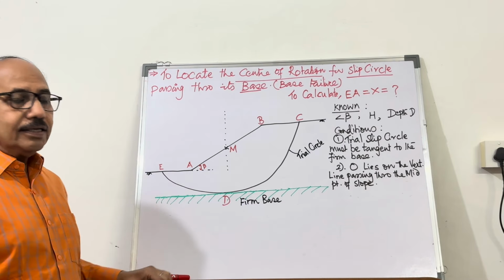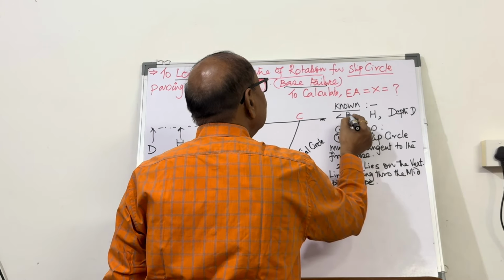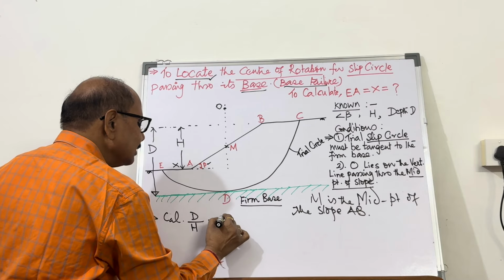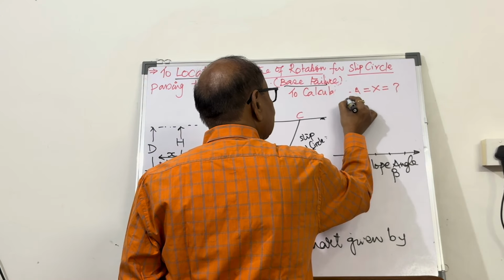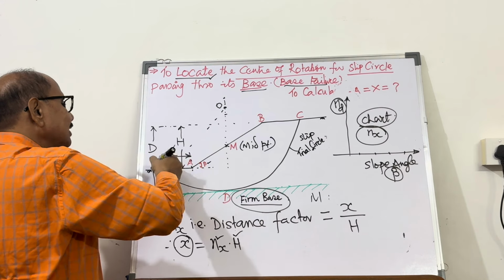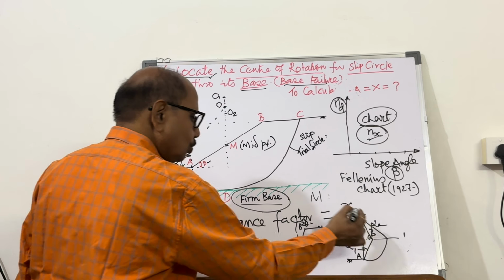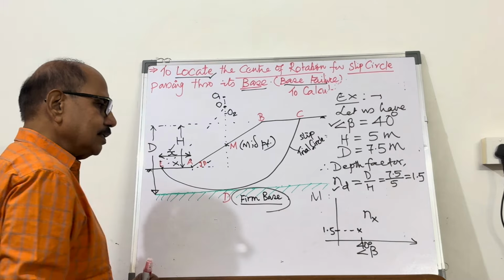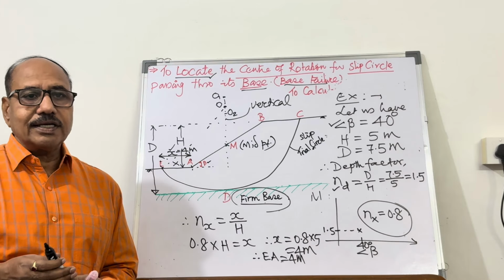Geotechnical 30: Finite Slope - Locating Centre of rotation for Base failure.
This video deals with method of finding the centre of rotation of a trial slip circle in a Finite Slope for the base failure using Fellenius chart.